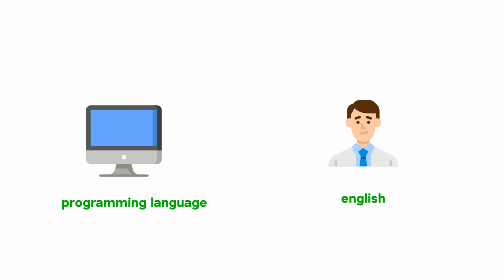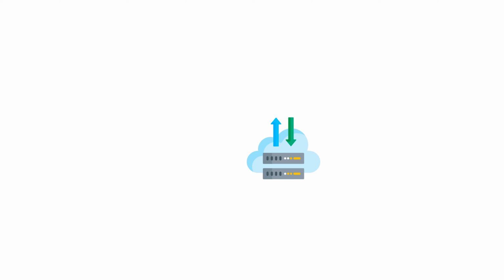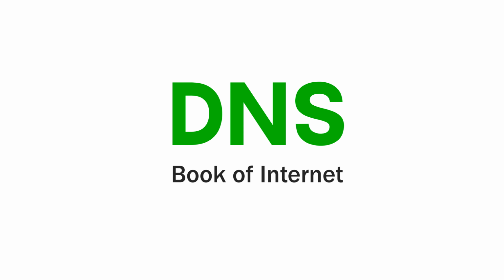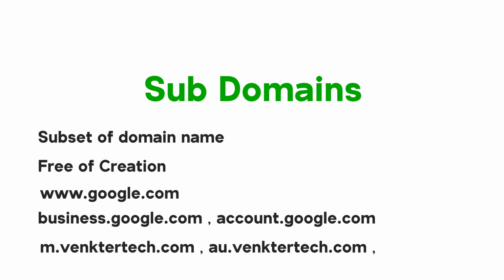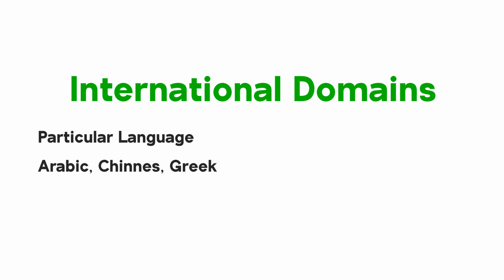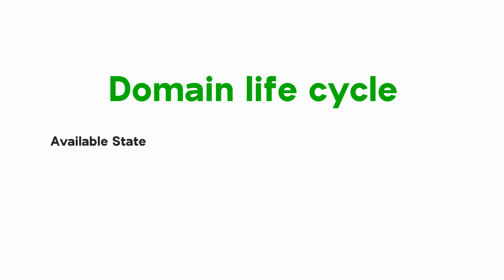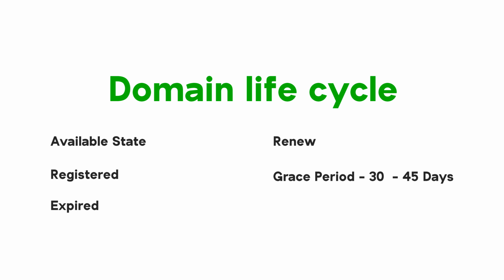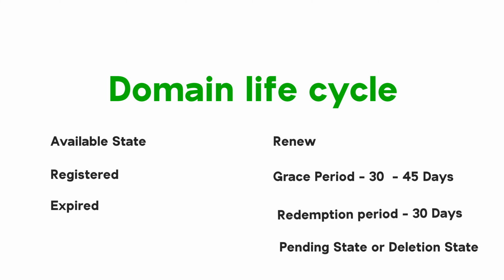How DNS (Domain Name System) Works | Types Domains Name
Things you could understand about Domain names and How DNS is Working with Server

How to Create Google Adsense account For New Wordpress Blog Step By Step  :